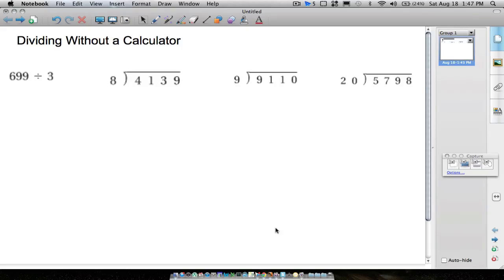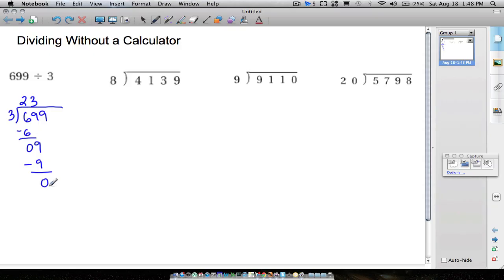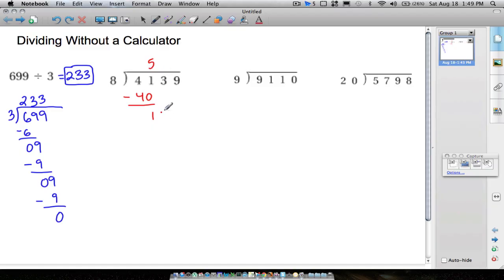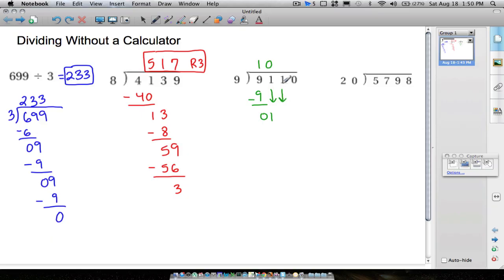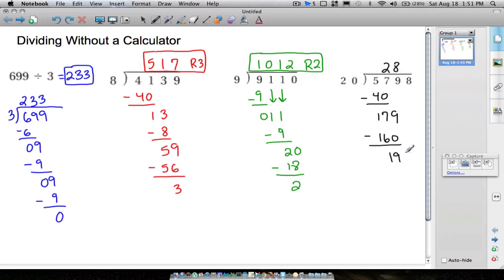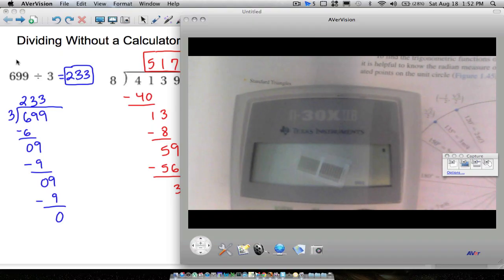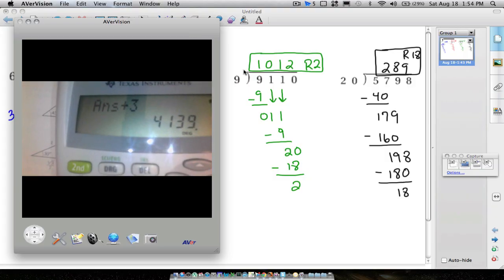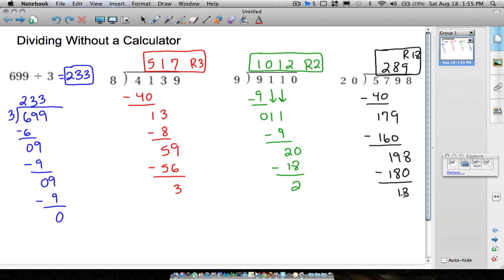Dividing Without a Calculator